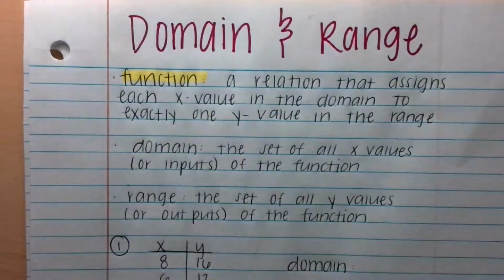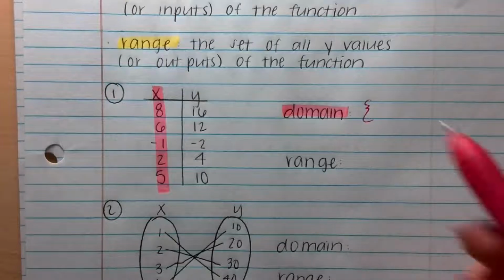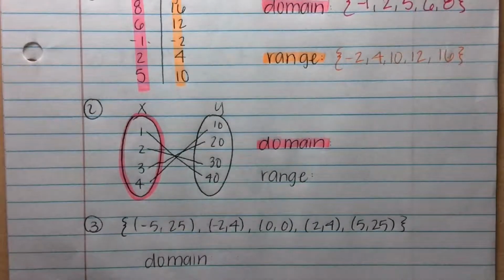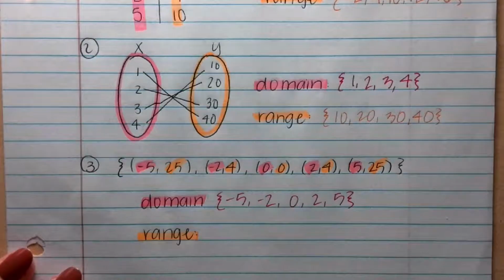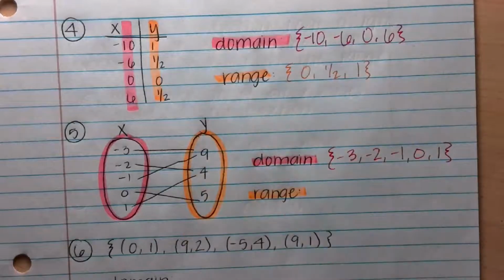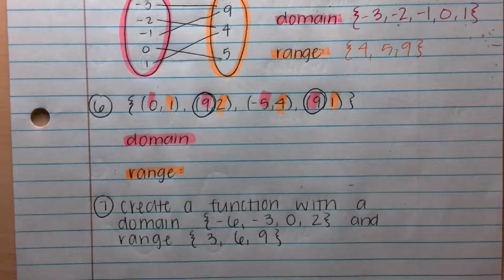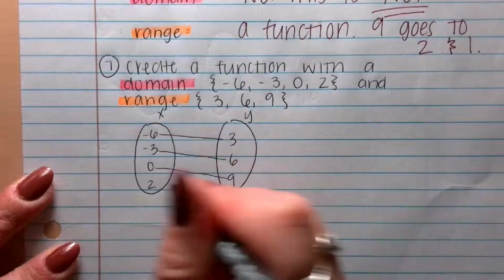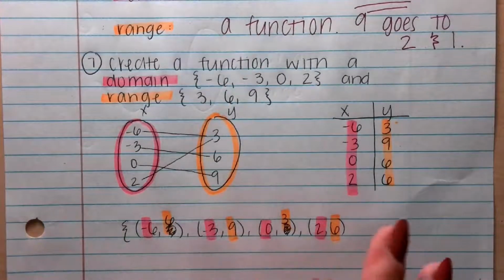Domain and Range (No Graphs)